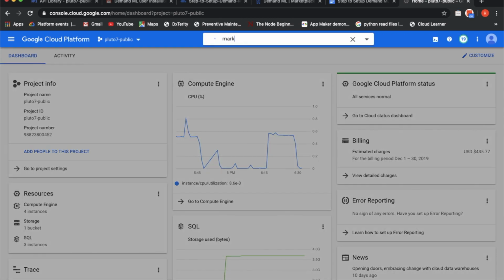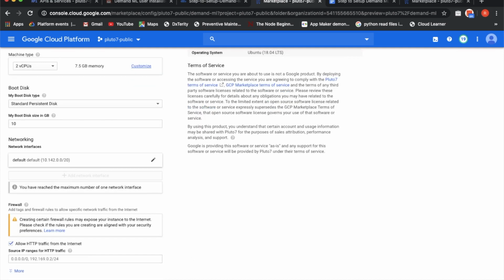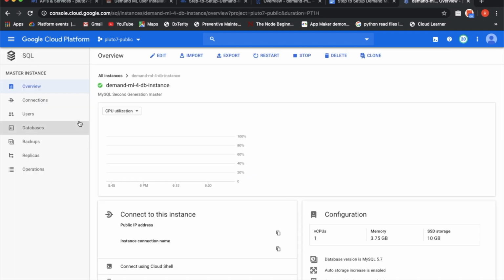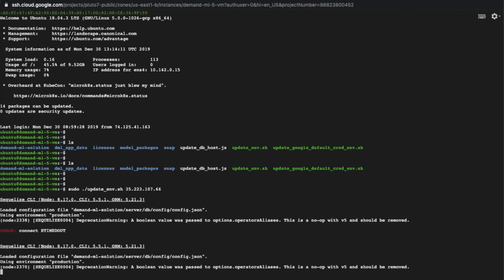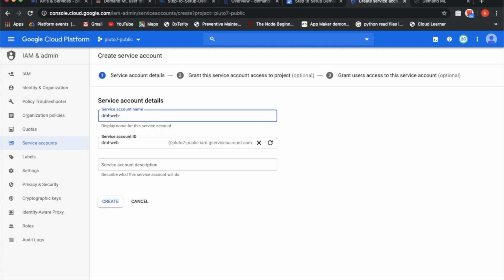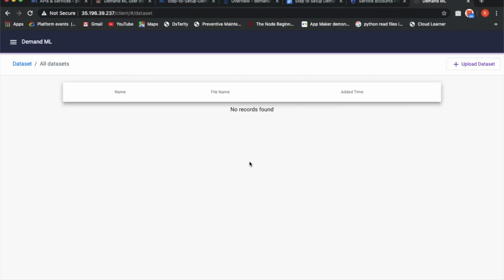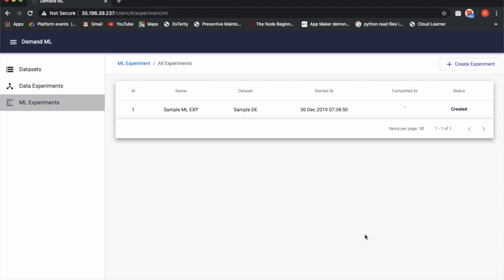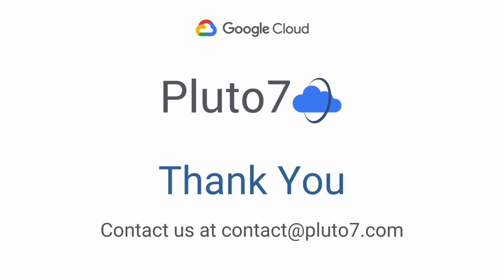Getting started with Demand ML | Demand ML Solution Demo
Welcome to the Demand ML application demo

Our Demand ML™ solution was built to help enterprises forecast with high accuracy while increasing productivity and ROI.

Are you having a hard time figuring out what changed in your forecast? We got you covered! Pluto7’s AI-Driven demand forecasting solution identifies those forecast items that have a significant deviation and can cause potential problems in your supply chain. Balance your demand and transform your business needs to span the entire value chain. It is time to reimagine what forecast analytics can do!

Pluto7 is an Artificial Intelligence (“AI”), Machine Learning (“ML”) and Data Analytics Services Company with domain expertise in retail, supply chain, manufacturing, hi-tech, automotive, and healthcare providing innovative business solutions to its customers on the Google Cloud Platform (“GCP”)